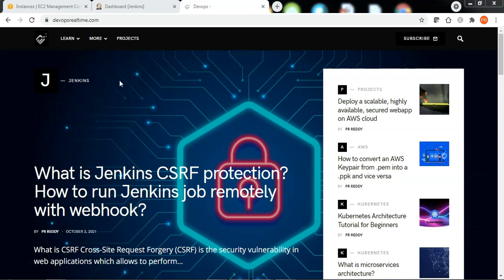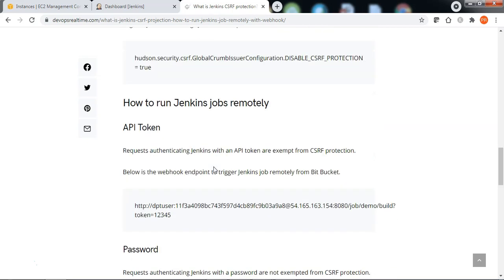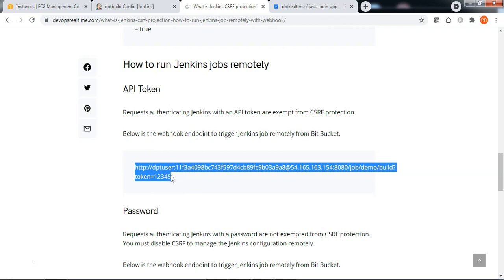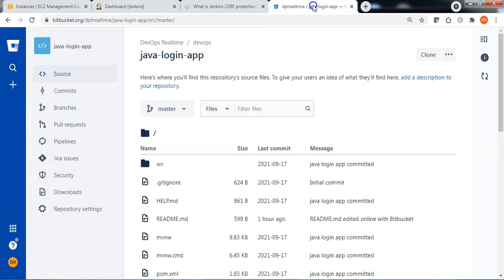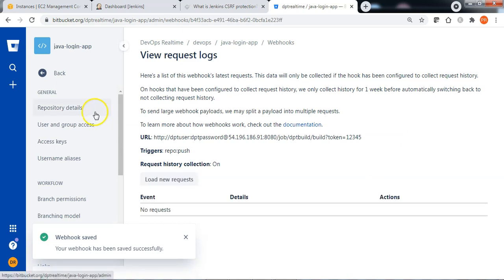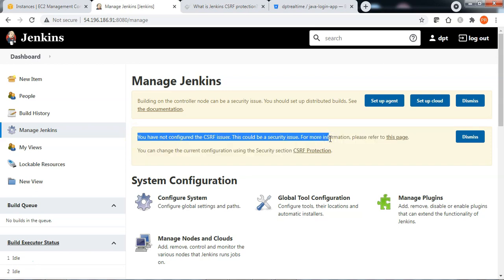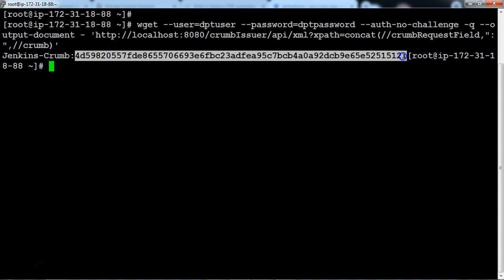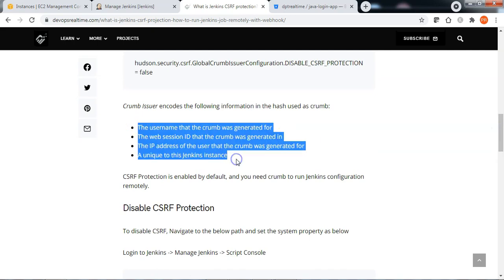What is Jenkins CSRF protection? How to run Jenkins job remotely with webhook?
Goal:
Learn Jenkins CSRF Protection configuration and uses in Remote build execution.

EDUeki is the Learning Platform from Edwiki Trainings.

Below are the Learning Portals from Edwiki Trainings